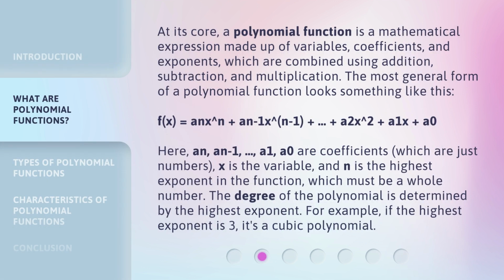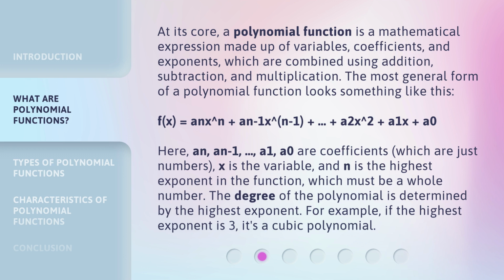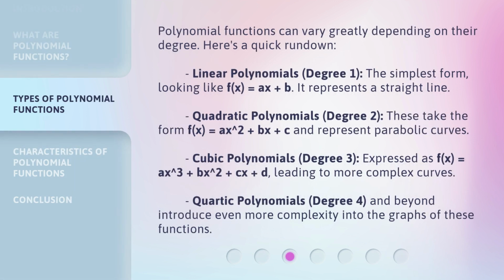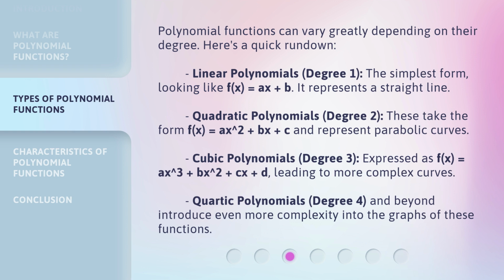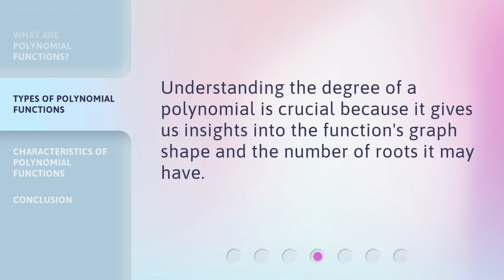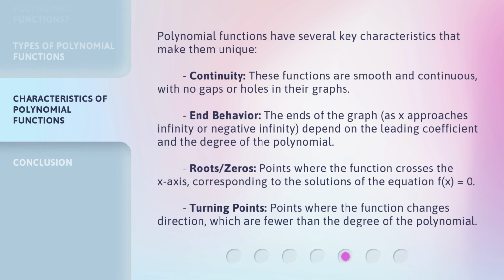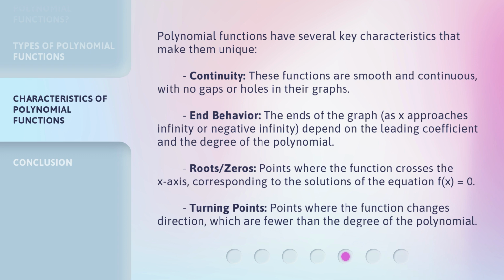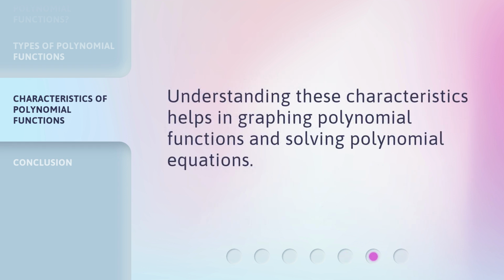Understanding Polynomial Functions: A Simple Guide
Mastering Polynomial Functions: An Easy Tutorial • Unlock the secrets of polynomial functions with this straightforward and informative tutorial. Learn the basics and master advanced concepts in no time!

00:00 • Introduction - Understanding Polynomial Functions: A Simple Guide
00:40 • What Are Polynomial Functions?
01:39 • Types of Polynomial Functions
02:42 • Characteristics of Polynomial Functions